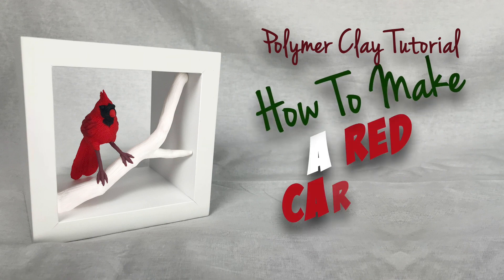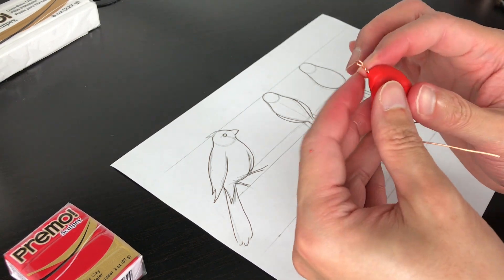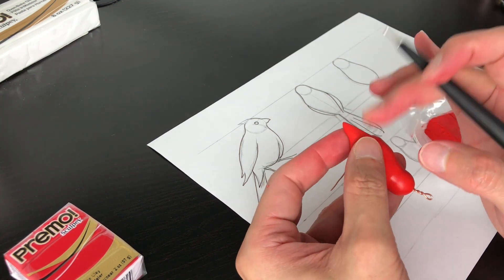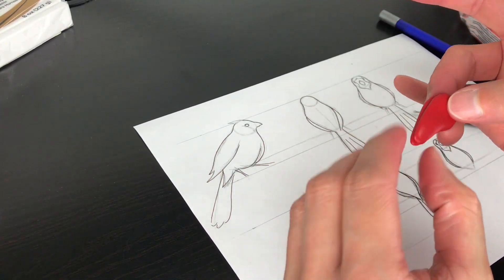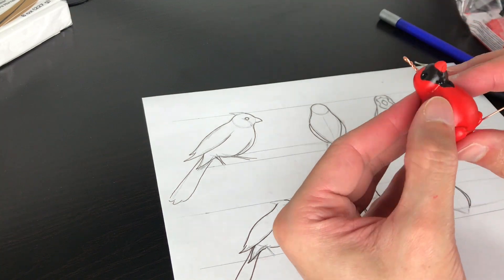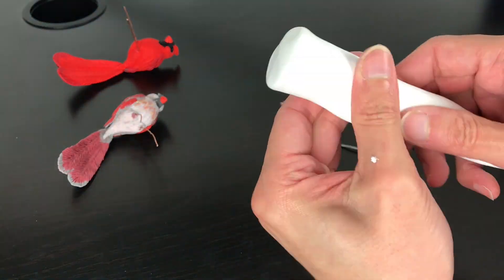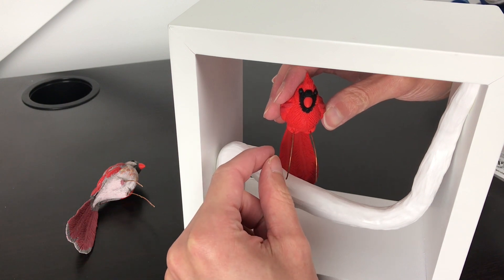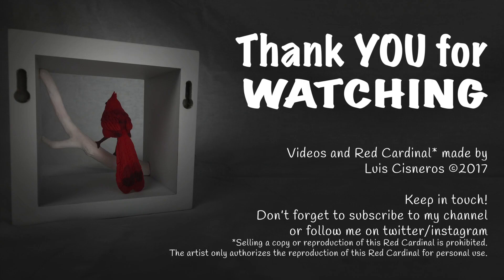Polymer Clay Tutorial "How to make a Red Cardinal Bird"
Hi everyone! These series are Polymer Clay Tutorials about how to create beautiful animals. And today we are creating an amazing bird that i love so much and it is a RED CARDINAL! It's a really unique and cool for decor.

I really hope that you like this video and you have fun making this piece!

*Selling a copy or reproduction of the Red Cardinal Bird is prohibited.
The artist only authorizes the reproduction of this bird for personal use. Copyrights by Luis Cisneros.